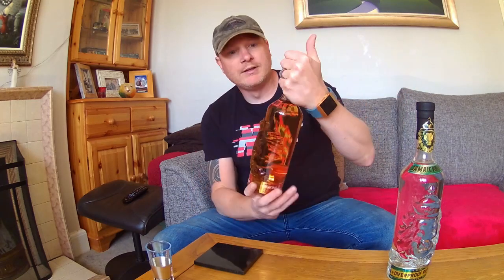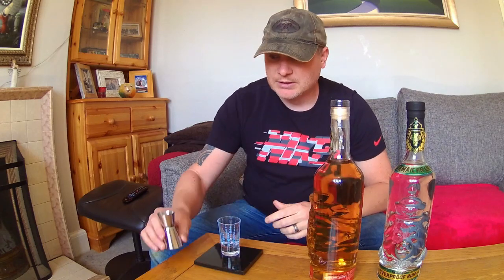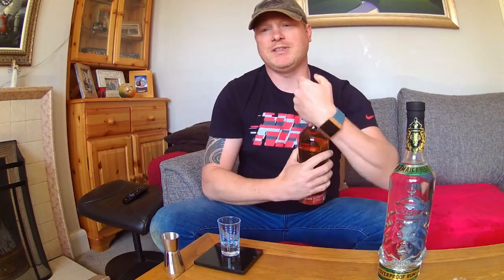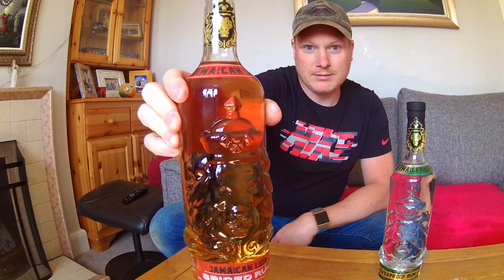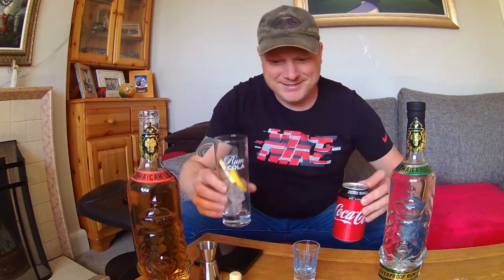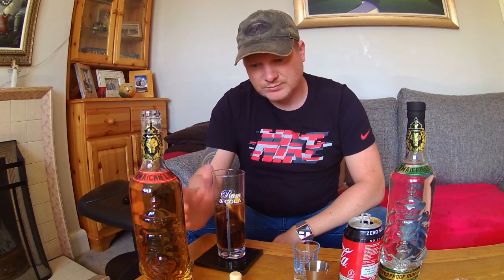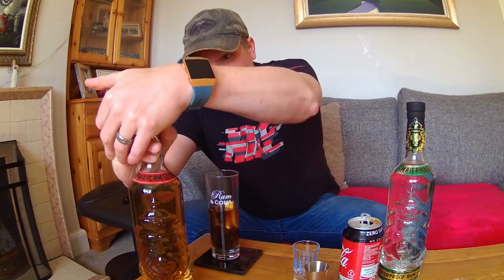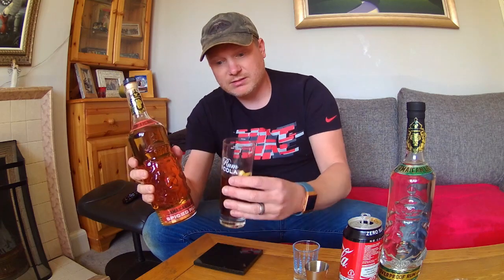Whisky Face Ep4 - Jamaican Lion Spiced Rum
Me trying some Jamaican Lion Spiced Rum with the associated whisky face!  Remember I'm drinking so you don't have to.

'Life of Pauley' is my YouTube channel depicting some of the activities I get up to in my normal everyday life.  I try to upload videos as often as possible and try to make my content as interesting and informative as possible, and also funny (when its funny its very funny!).

I know a little about a little but not a lot about a lot, I just try to apply common sense and a little know how.

Pauley